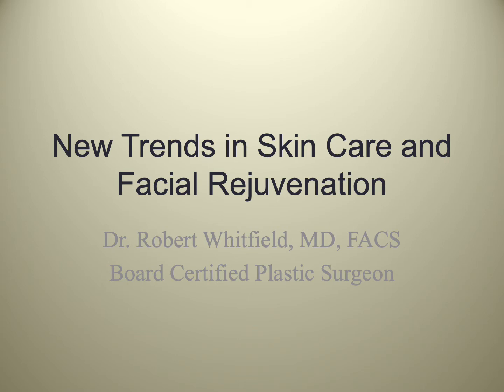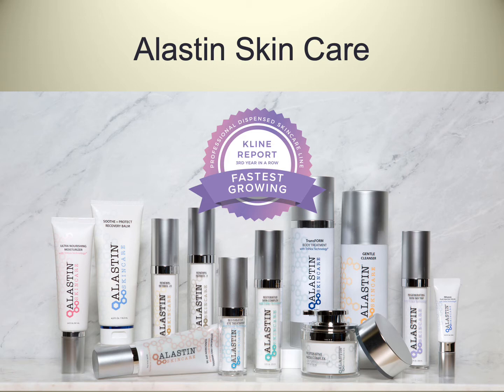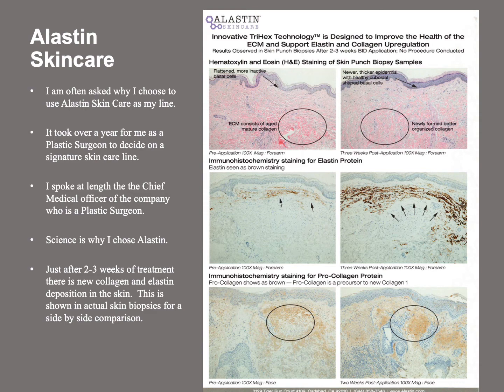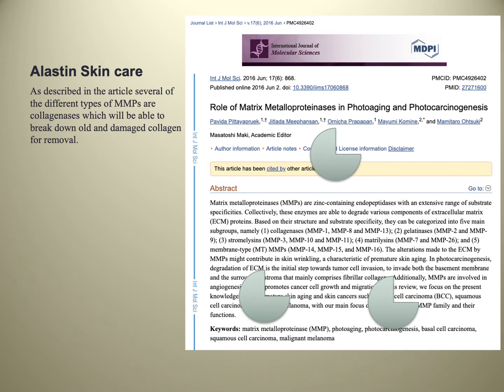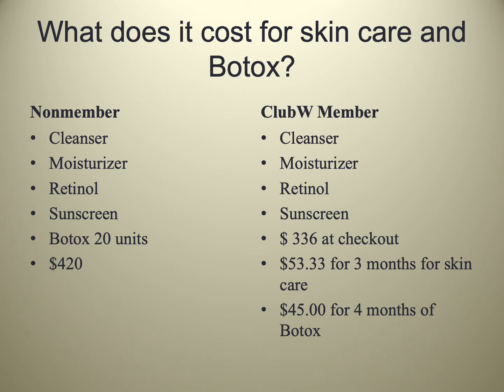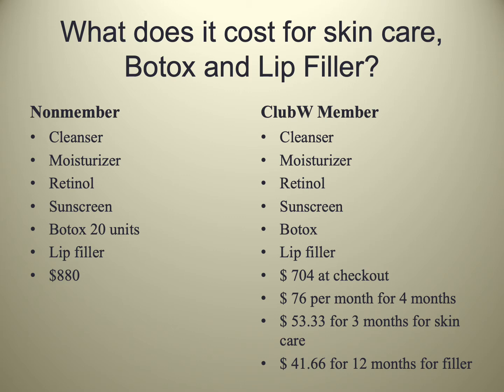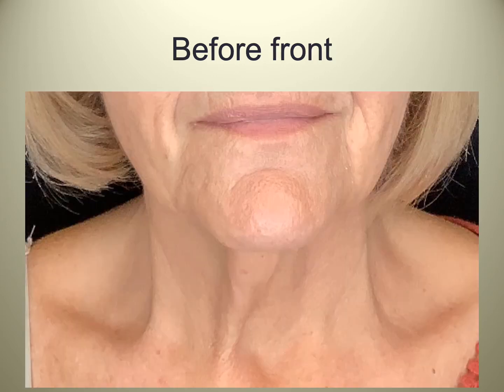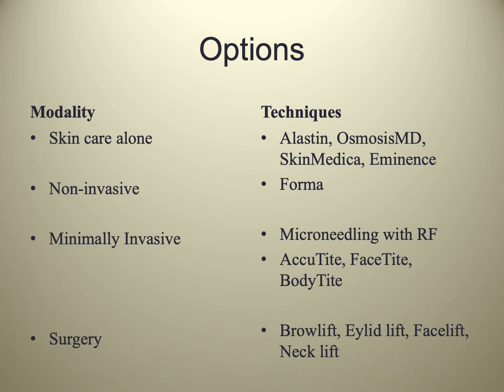Comprehensive Guide to Facial Rejuvenation with Dr. Robert Whitfield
Join Dr. Robert Whitfield, a board-certified plastic surgeon and esteemed President of the Research Foundation of the Aesthetic Society, as he explores innovative trends in skincare and facial rejuvenation. This webinar, hosted from his practice in Austin, Texas, offers profound insights into the cutting-edge solutions for maintaining youthful and healthy skin.

Dr. Whitfield begins by discussing the importance of a tailored skincare routine, incorporating products from renowned lines such as Elastin, Osmosis, SkinMedica, and Eminence, each selected for their unique benefits. He emphasizes the significance of daily maintenance and how specific products prepare the skin optimally before any procedure.

He also outlines the strategic use of his CLUB W membership program, which integrates premium skincare and aesthetic treatments into a cost-effective subscription model, offering significant discounts and benefits.

Dr. Whitfield supports your journey toward optimal health and beauty, inside and out.